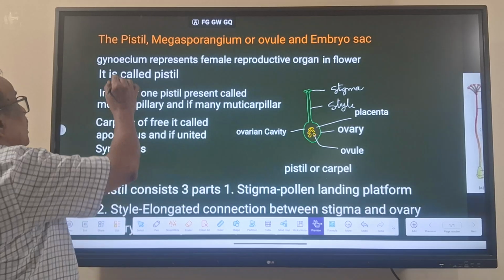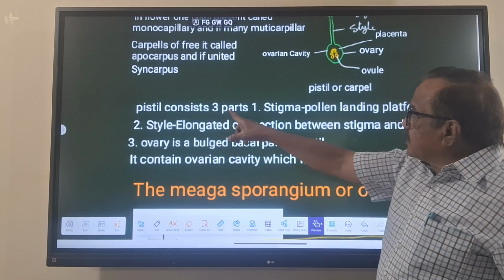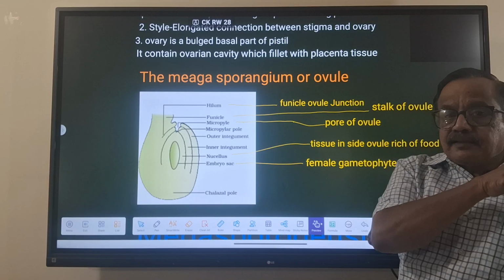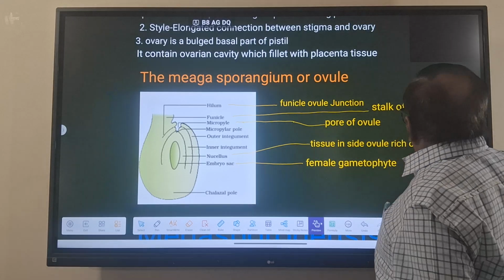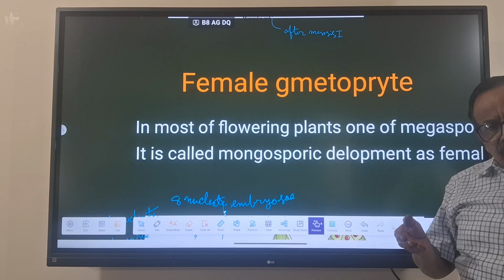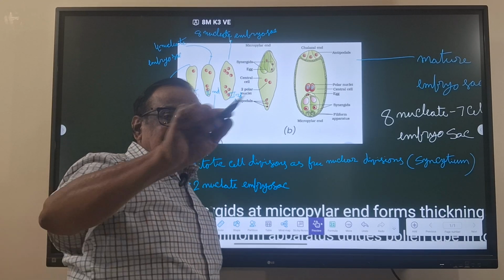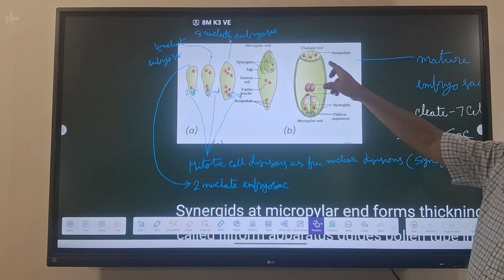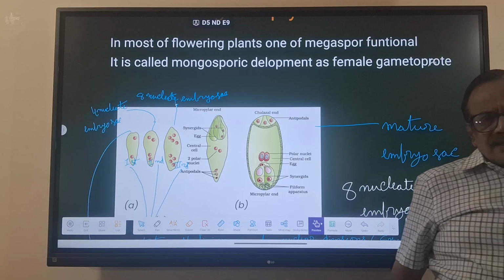Embryo sac formation | Biology 12th class | Sexual reproduction in flowering plants | English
This video explains how female gamitophyte forms from pistil.
The pistil types and parts of pistil explained.  The Megaspotsngium which also called ovule structure explained.
From Megaspotsngium how megaspores
formed explained. From funtional megaspore how female gamitophyte developed is discussed.